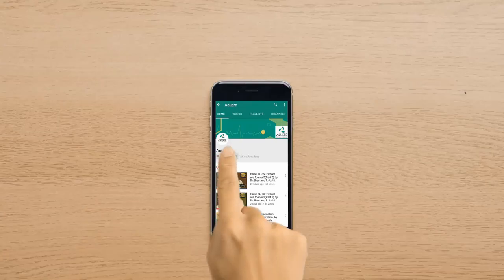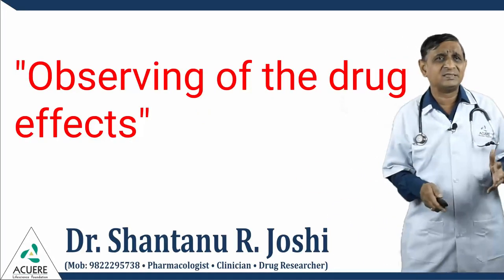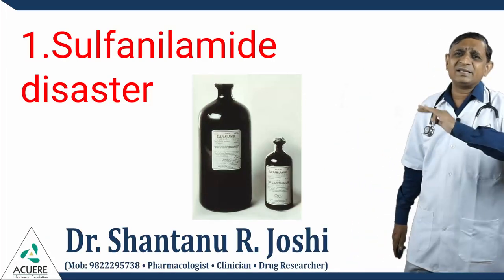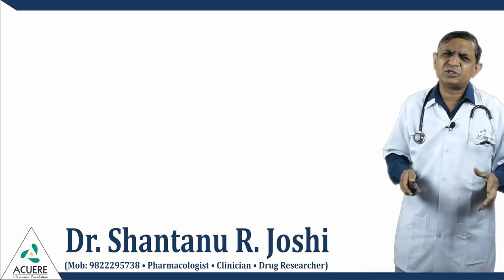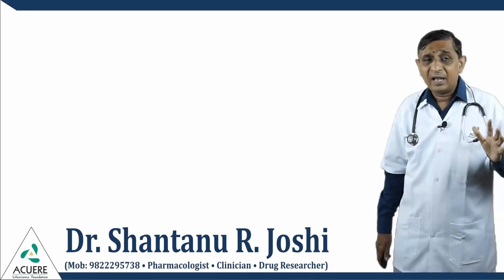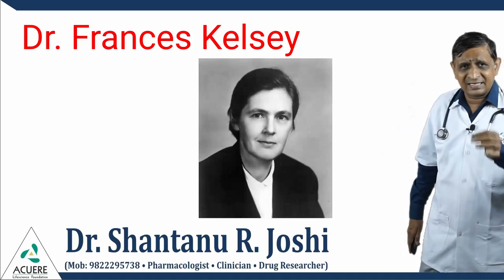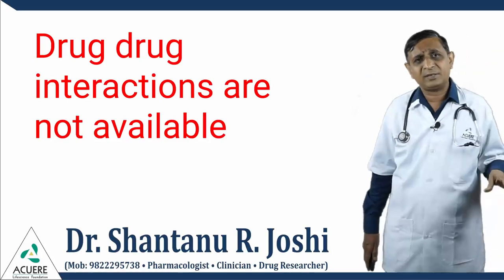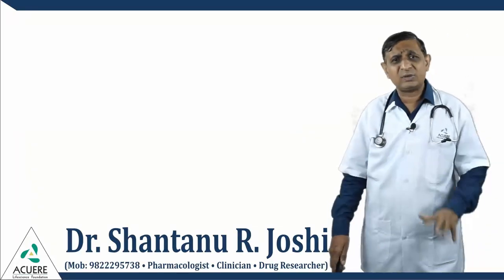Pharmacovigilance -Part 1 | Dr. Shantanu R. Joshi | 2019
Pharmacovigilance -(Part 1) explained by
Dr. Shantanu. R. Joshi.